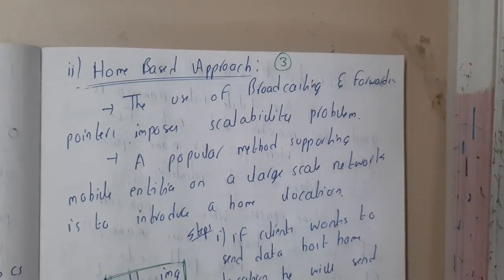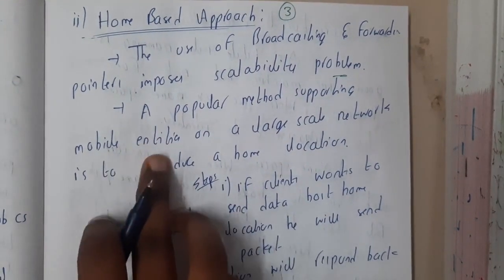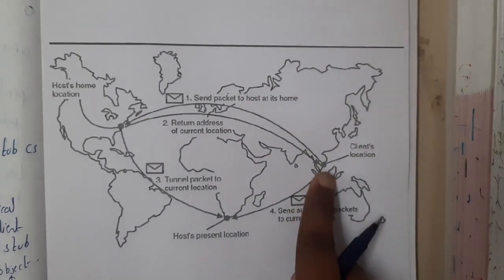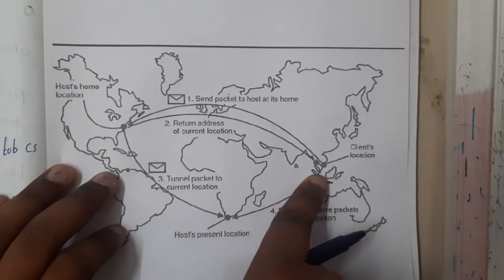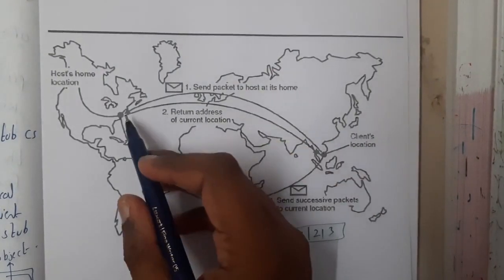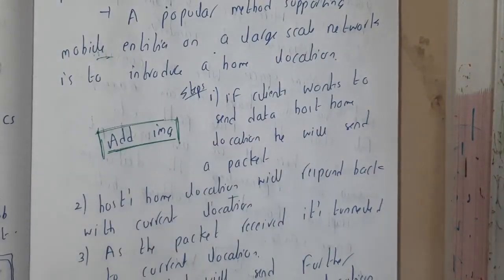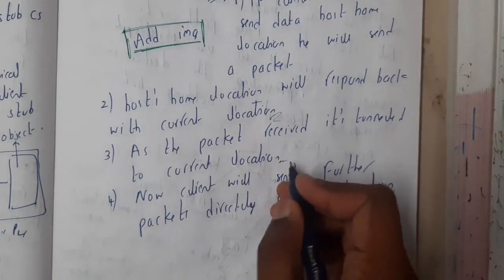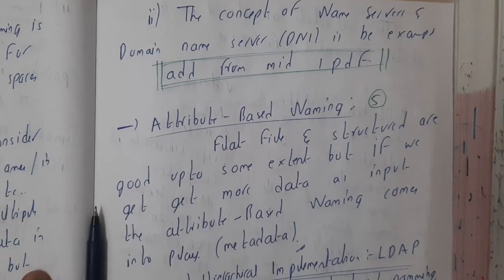2.3 Home based approach